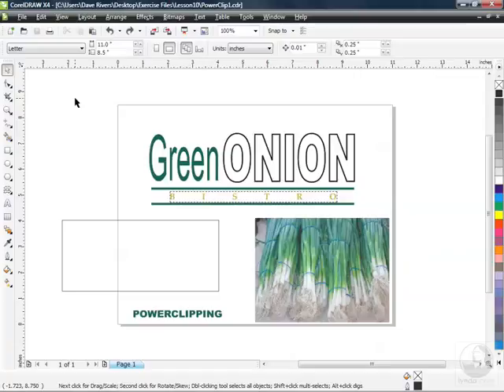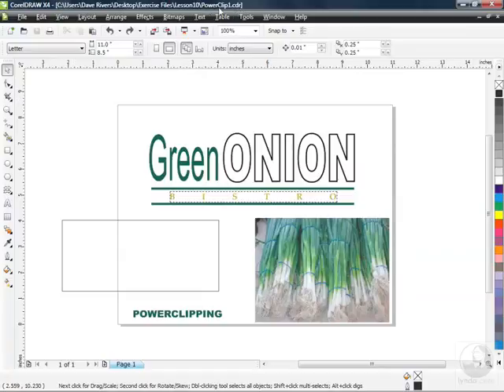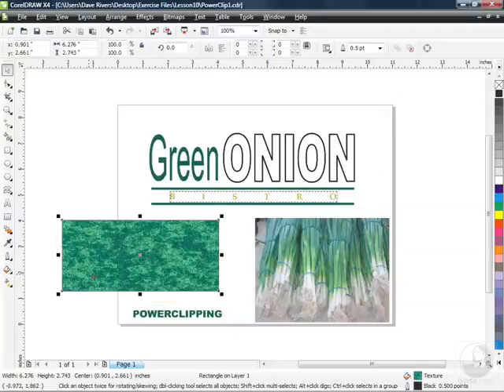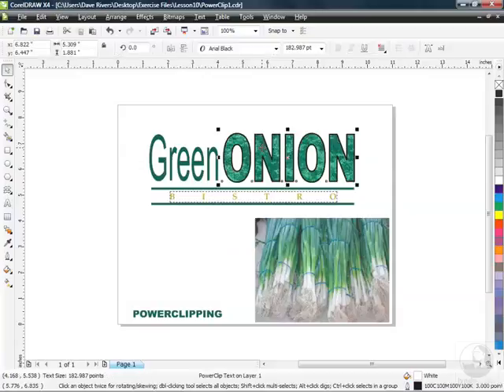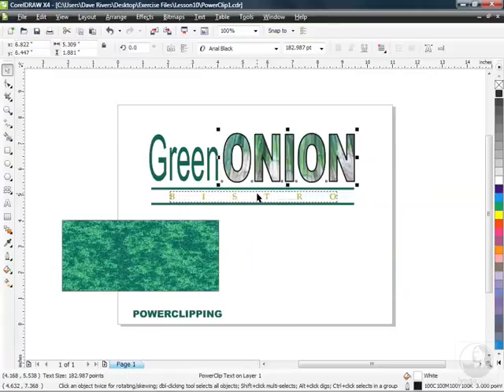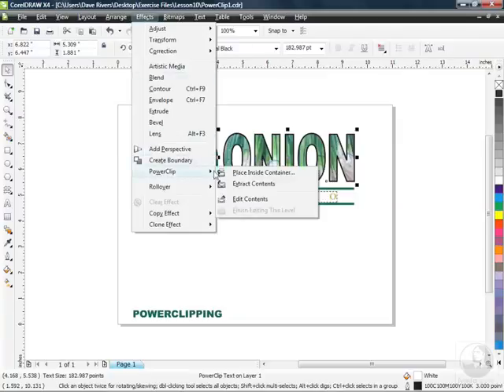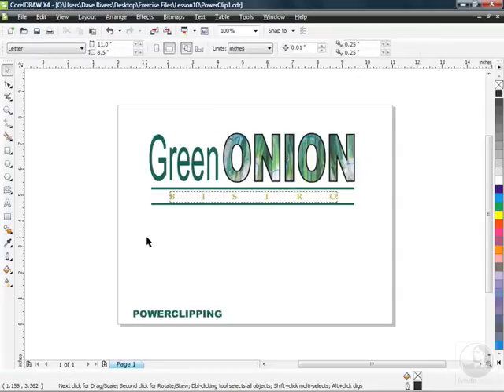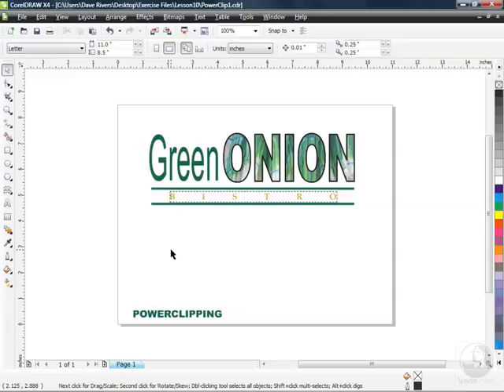10 02 powerclip